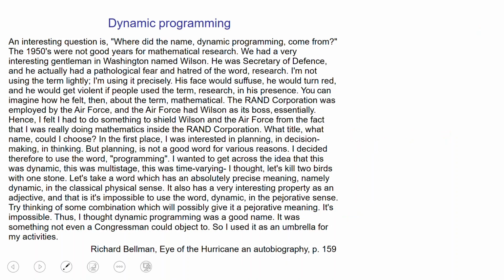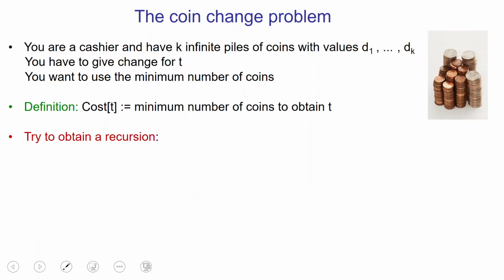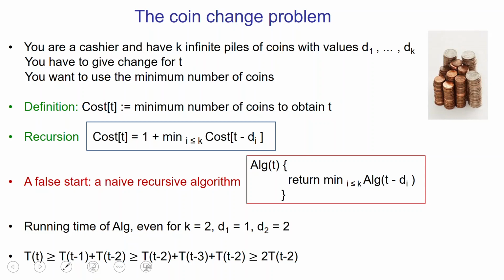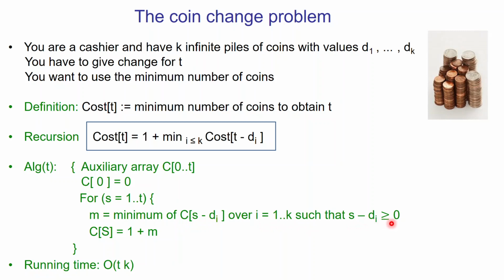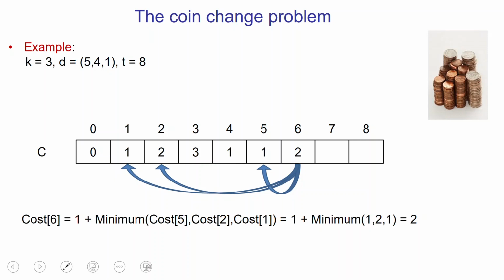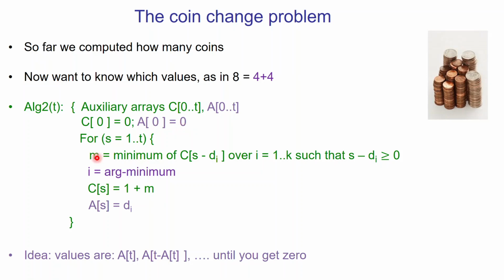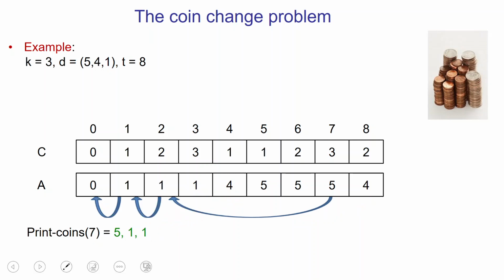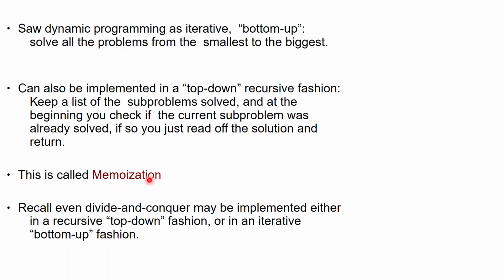alg-v13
Dynamic programming, coin change